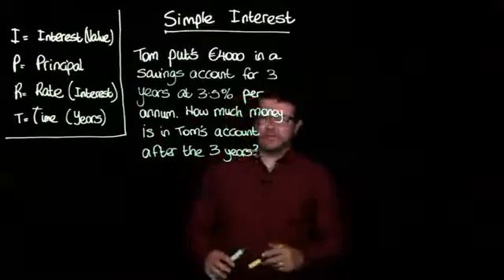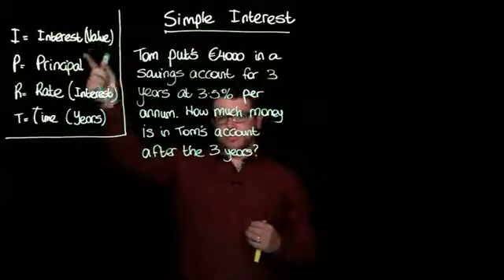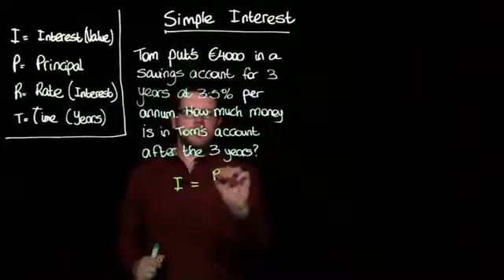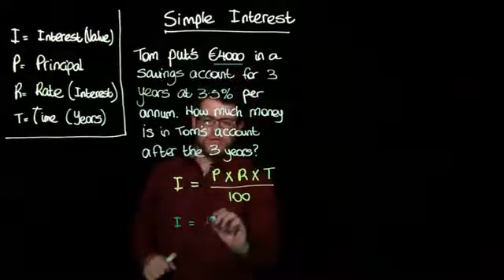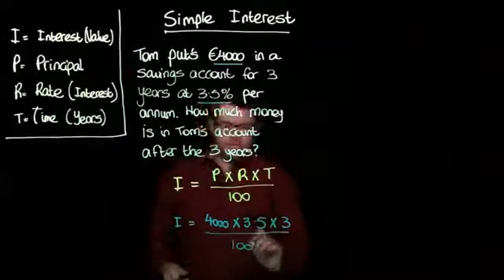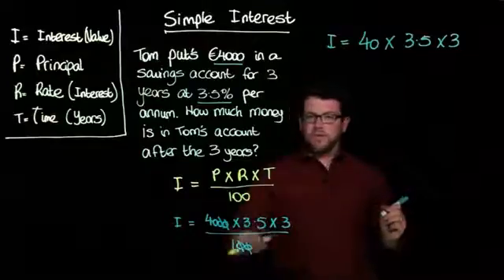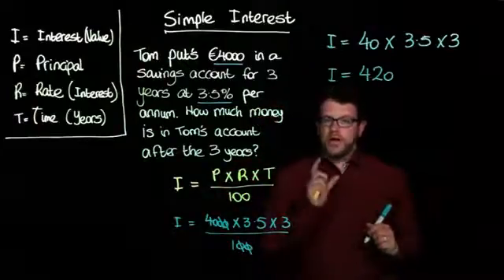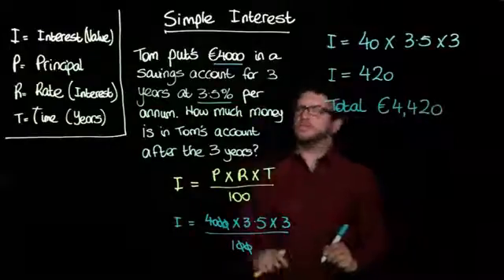Simple Interest - Calculating the Interest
A Project Maths tutorial video from ALISON.

ALISON offers over 250 online maths tutorial videos that are aligned with the Irish Leaving Certificate Project Maths Syllabus at both higher and ordinary level. These resources have been reviewed and appraised by educationalists teaching and working directly with the curriculum on a daily basis. ALISON also offer live, online, group and one-to-one tutoring for students that are struggling with a particular maths topic.